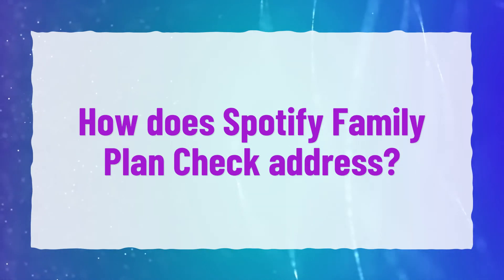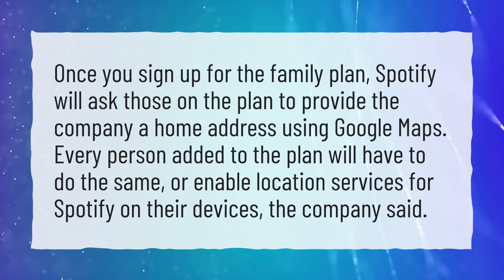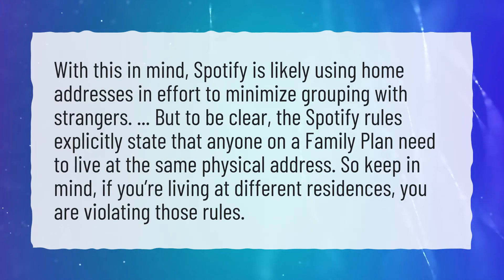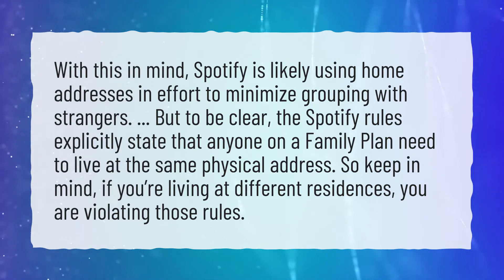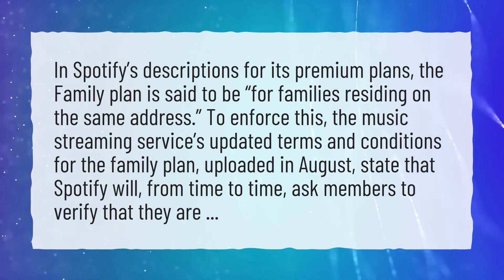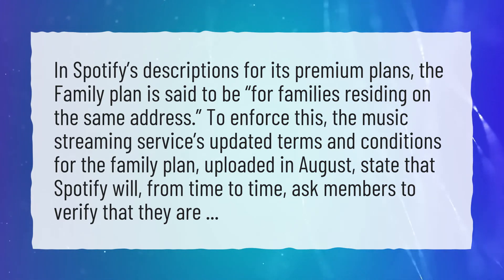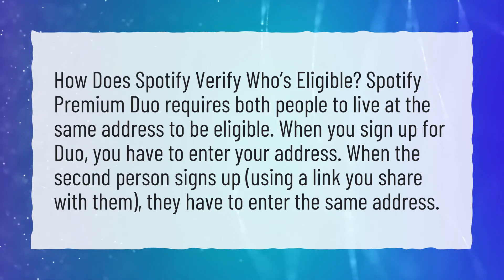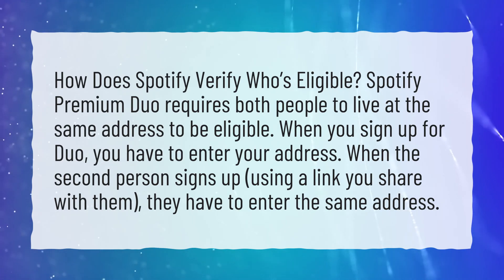How does Spotify Family Plan Check address?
More About Spotify Family Plan • How does Spotify Family Plan Check address?